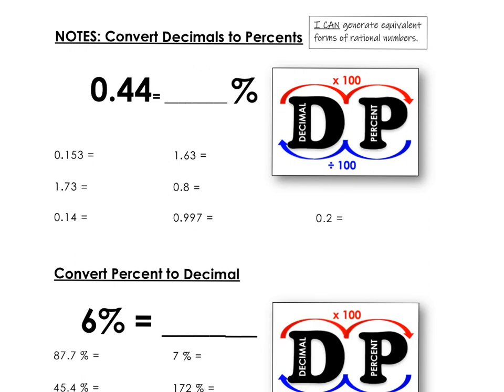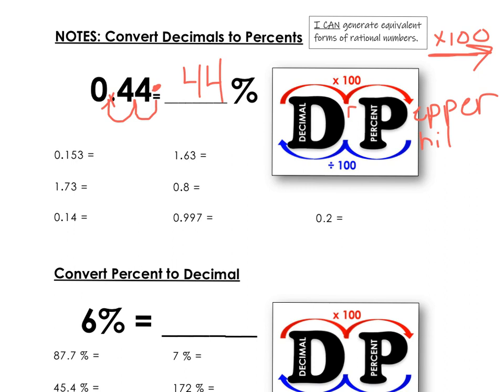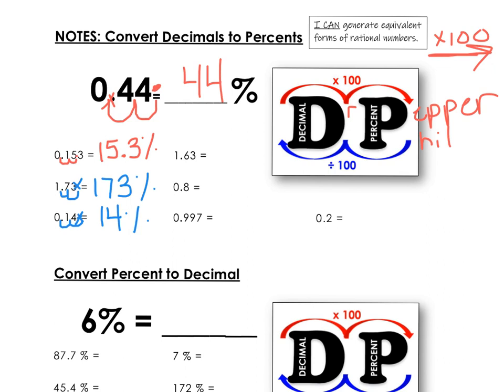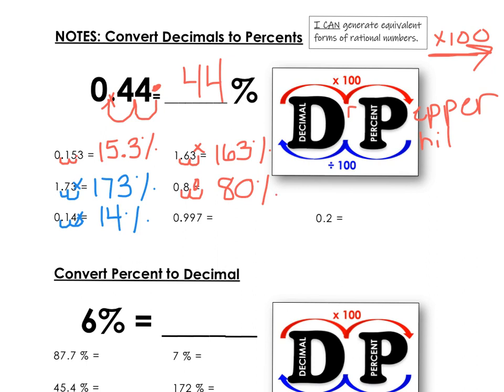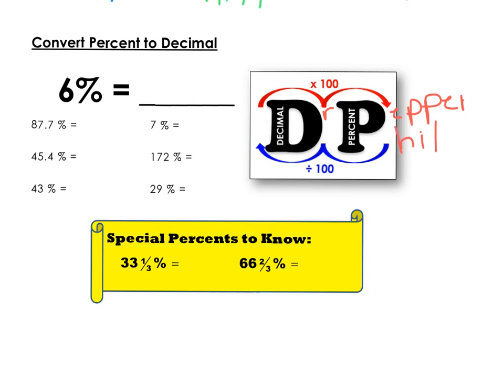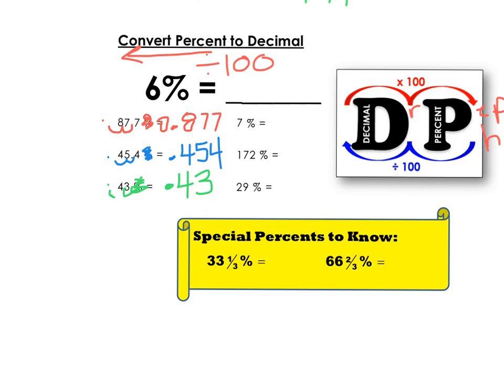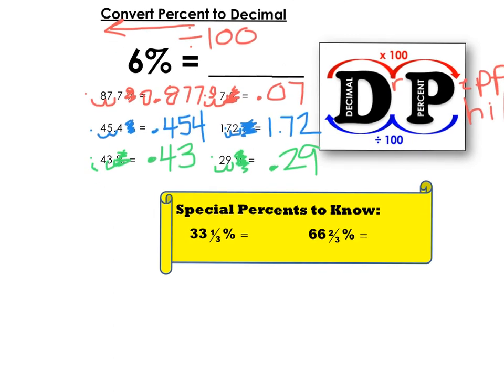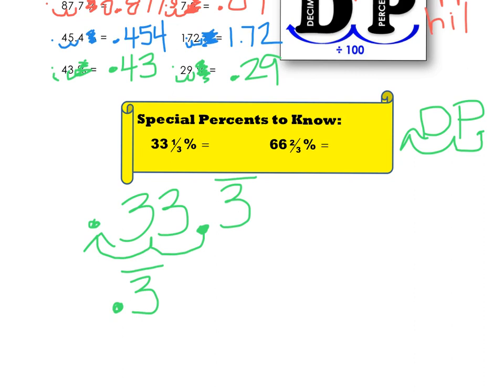notes percents and decimals